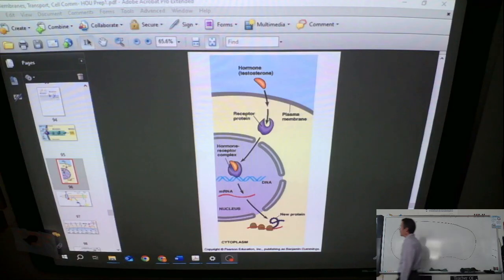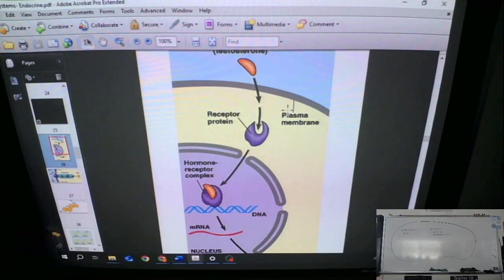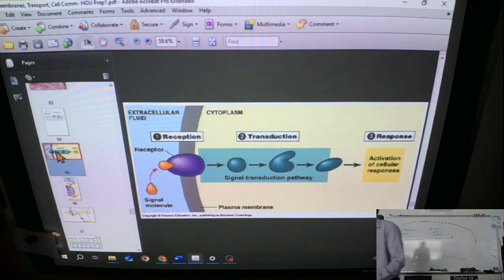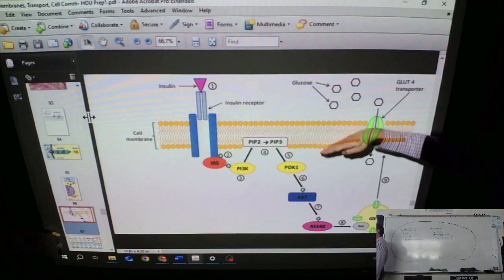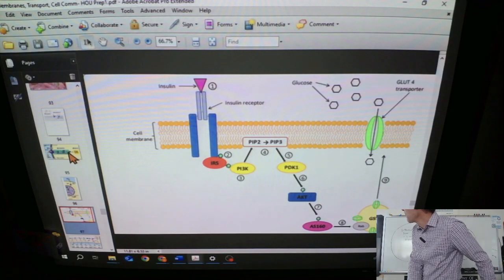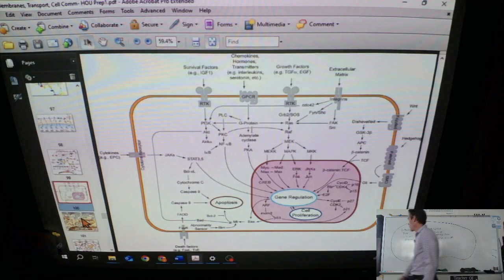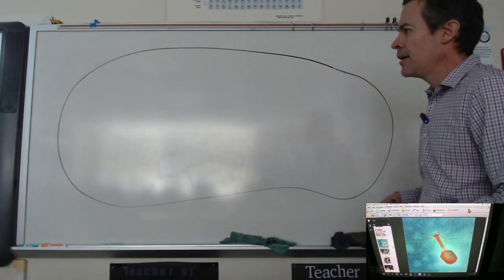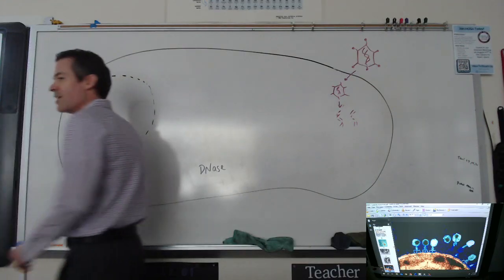TCHS AP BIO 9.18-19.25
Finish up membrane transport, begin organelles (nucleus)